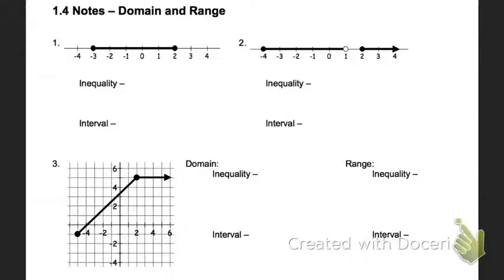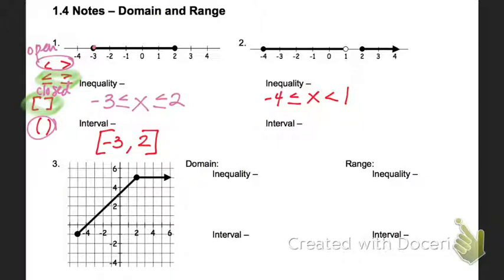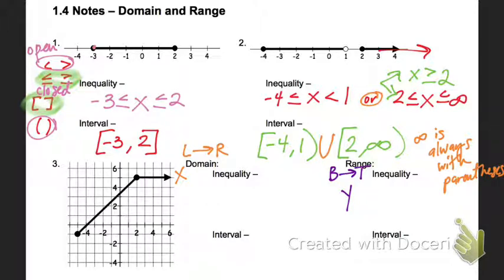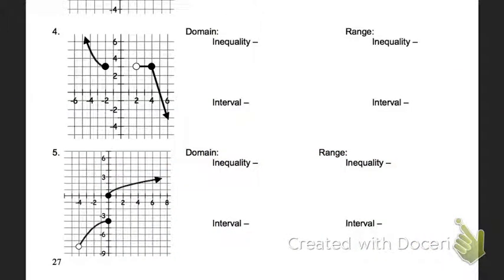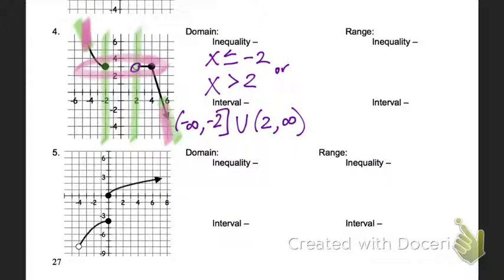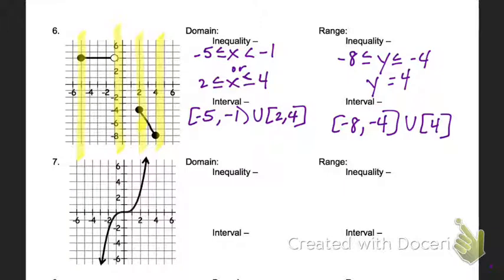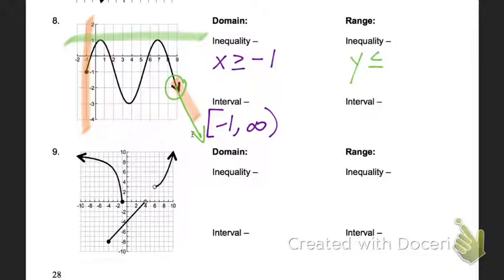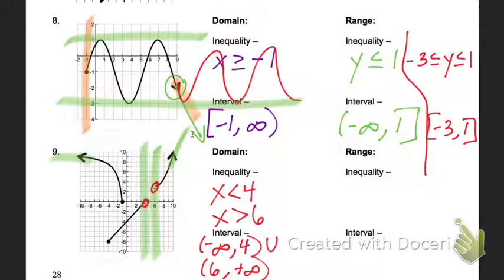1.4- Domain and Range